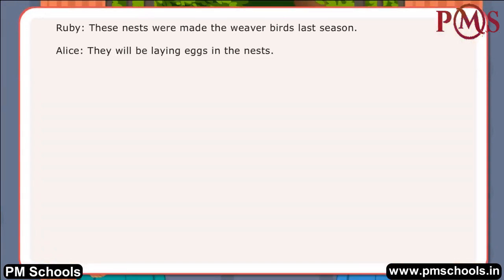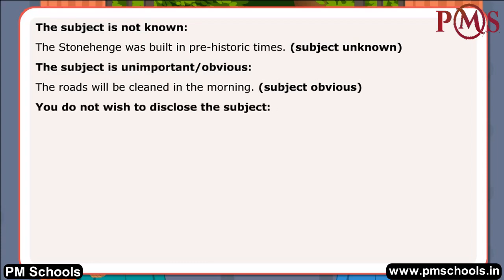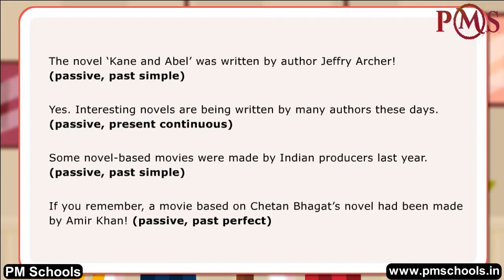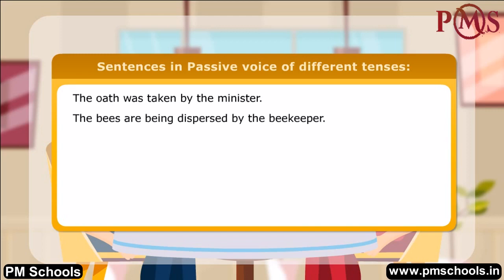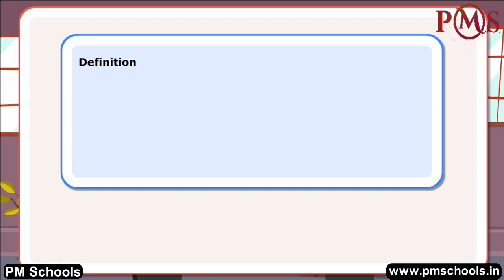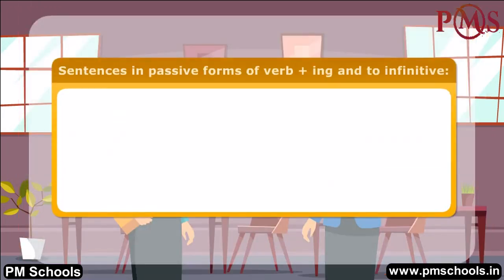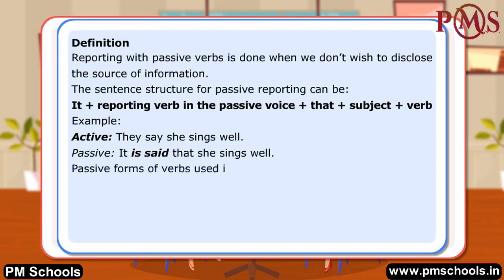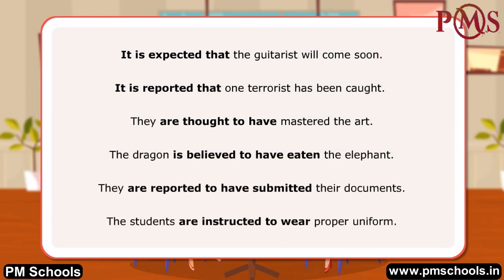NCERT|CBSE Class English Grammar-Advanced| Passive Voice |Animation in English|easy and fun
NCERT/CBSE Class English grammar |Animation videos in English by PMSchools |easy and fun

Welcome to PMSchools. In this video, we will cover Class English grammar on Passive Voice through the best quality animated video lesson in English language. We provide fun and easy animated videos for clear and comprehensive explanation of NCERT/CBSE chapters for Class KG to 12. We have made different play list for different classes and subjects. All the chapter of particular subject are listed in the playlist. Whether you're a student struggling with topics or a parent helping your child with homework, our videos will guide you through each step of the process, providing helpful tips and tricks along the way.